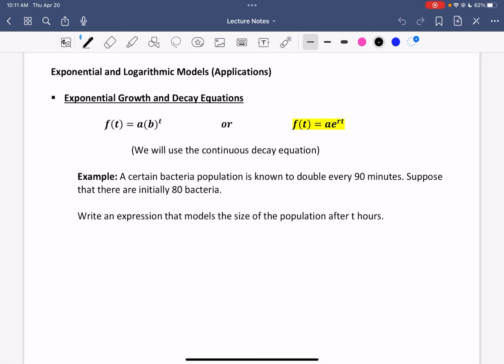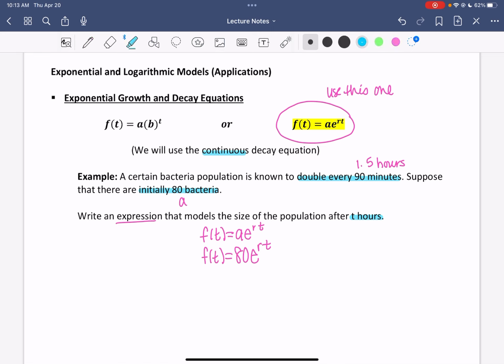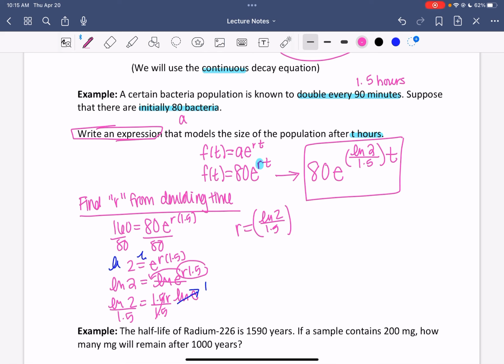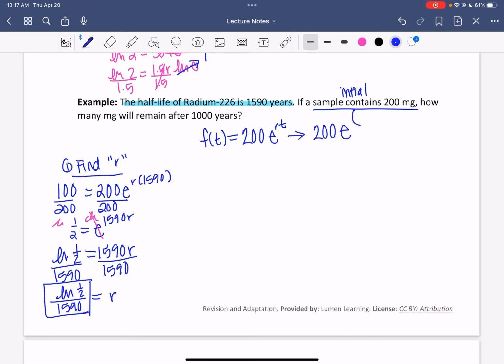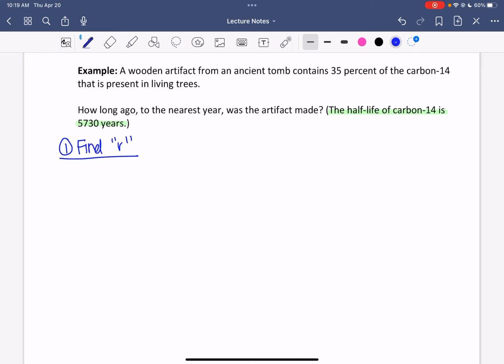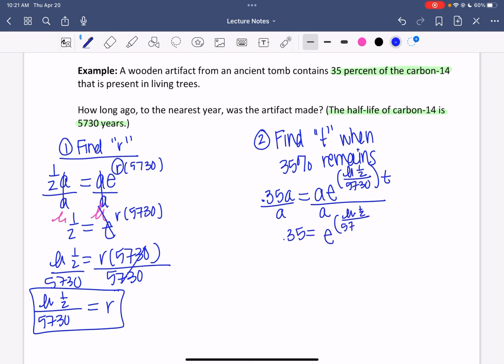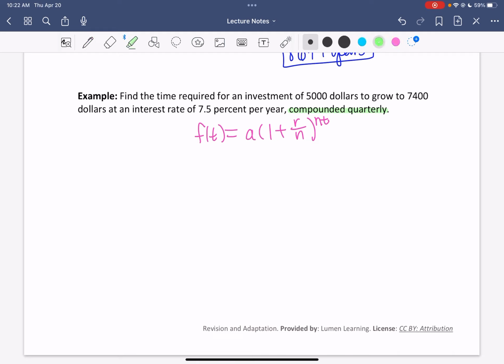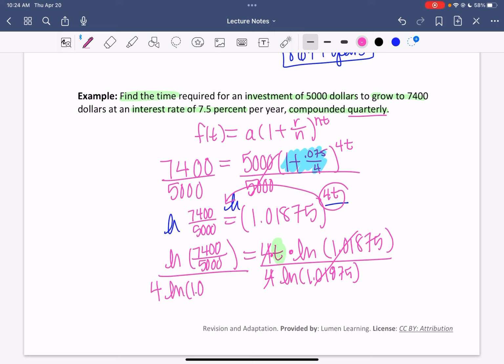Exponential and Logarithmic Models (Applications)